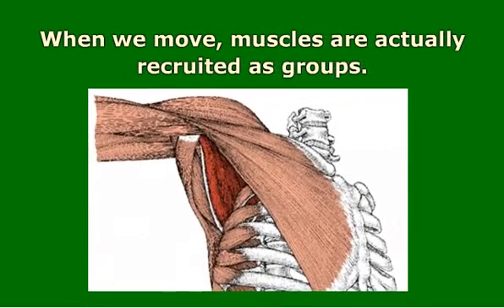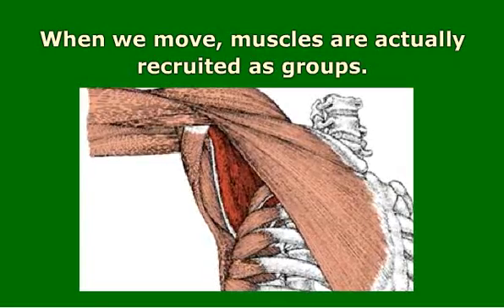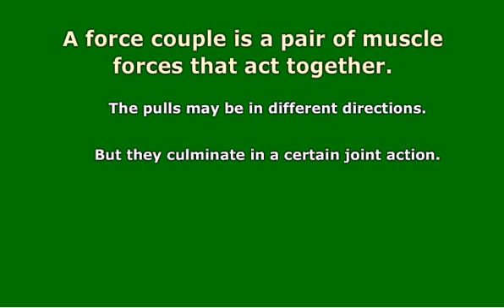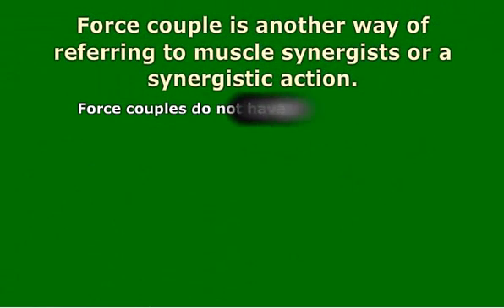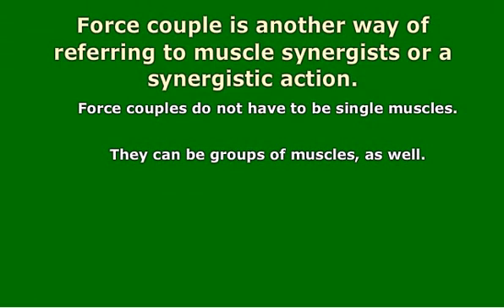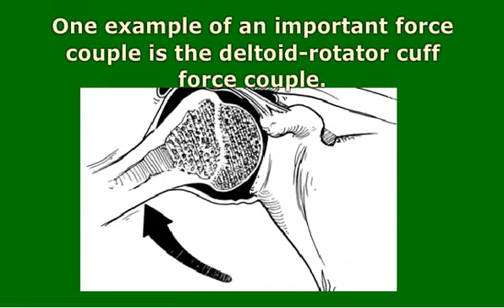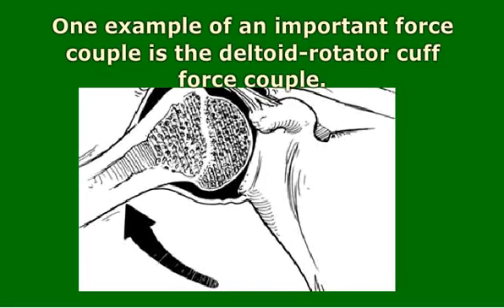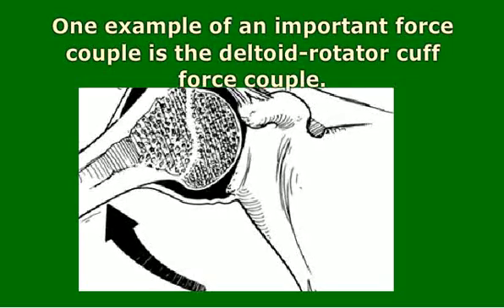What is a Muscle Force Couple?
This video provides a definition of a synergistic muscle force couple in the body and explains their importance, with an example.